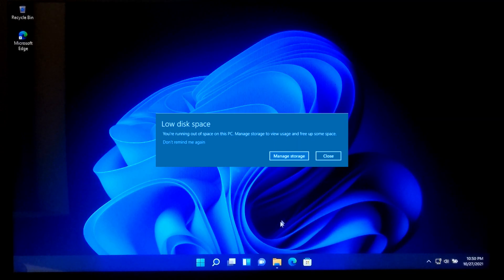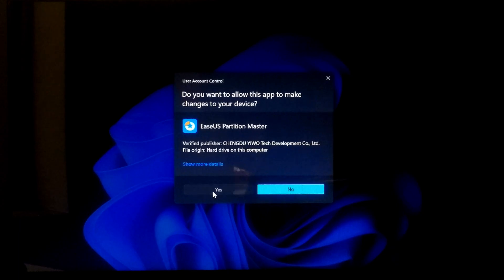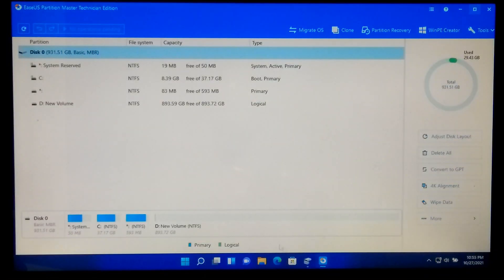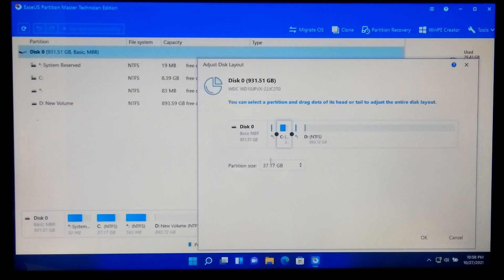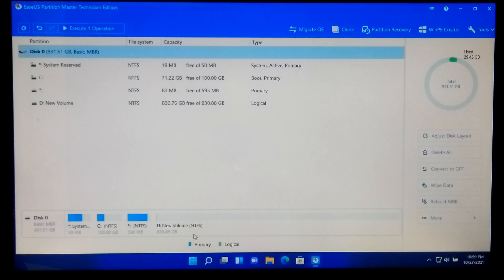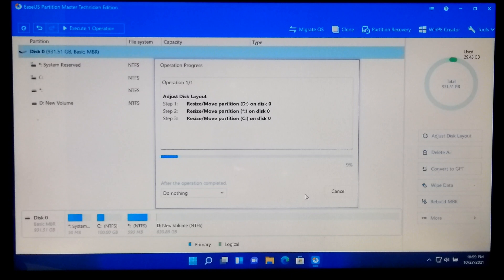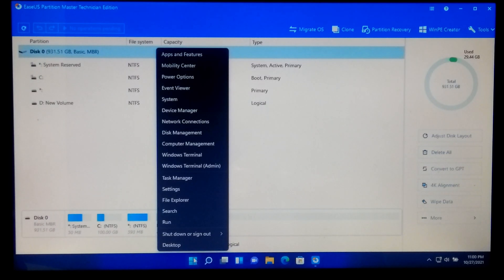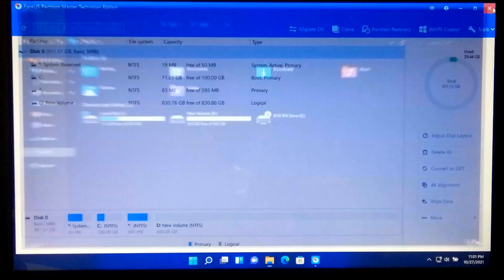How to Fix Windows 11 Run on low disk space | Fix Windows 11 Update Not Enough Space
Hi guys here’s how to fix windows 11 run on low disk space or not enough space error during windows 11 update.